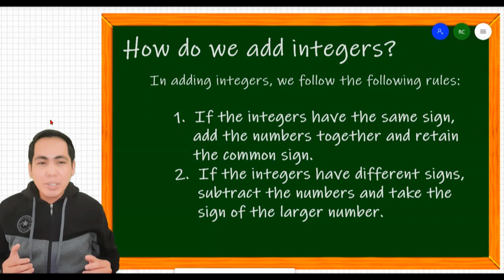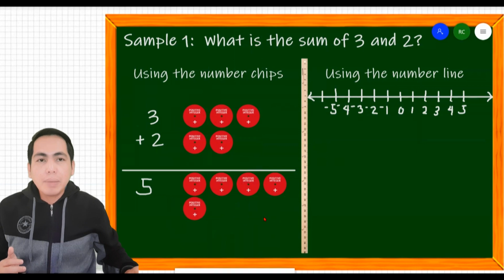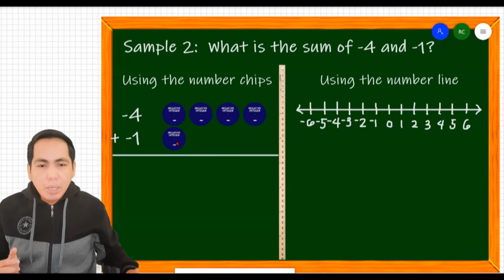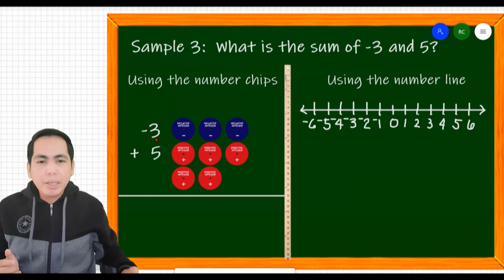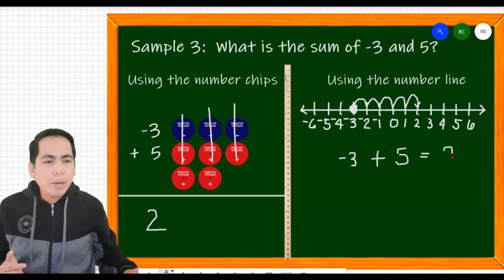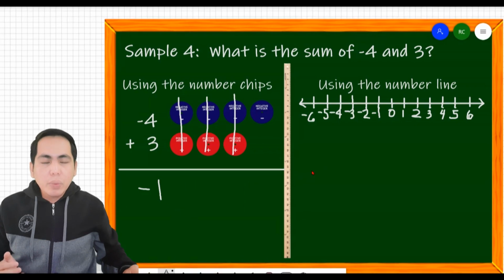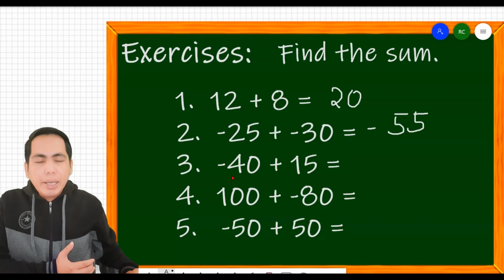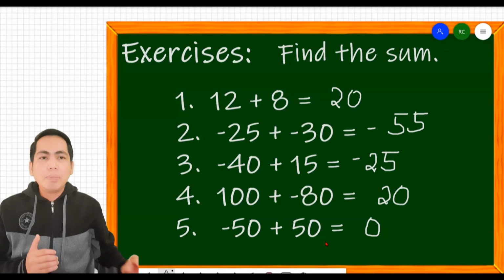ADDITION OF INTEGERS ǀ ROWEL CARPIO MATH TUTORIAL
In this video, I am presenting Addition of Integers. Addition of integers is quite easy but if mastered with the rules, learners will tend to find it confusing. In this video, I present addition of integers in simple yet comprehensive discussions on the rule of addition of integers. Examples are provided so that viewers can follow through.